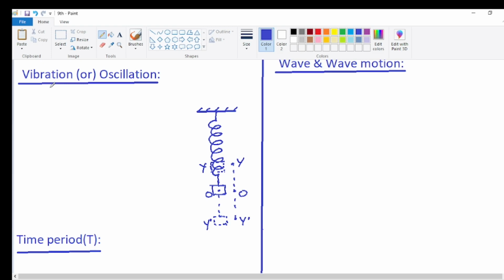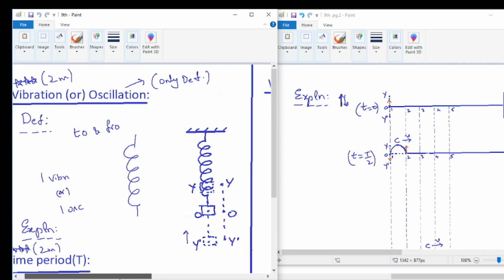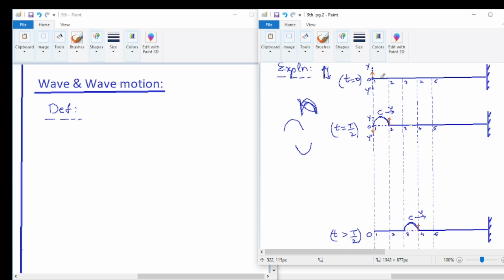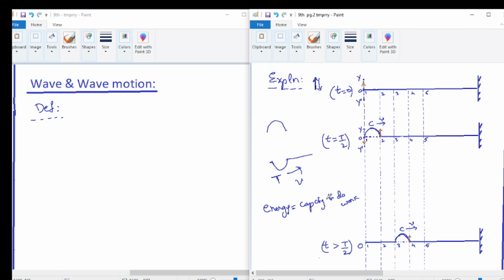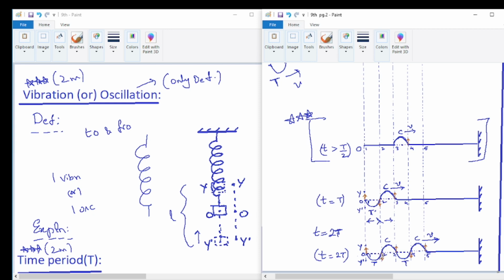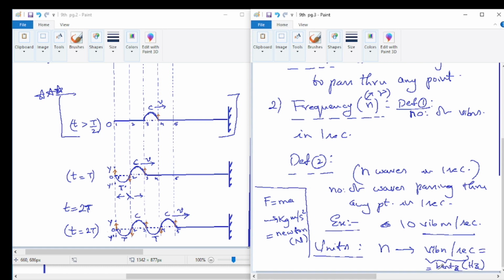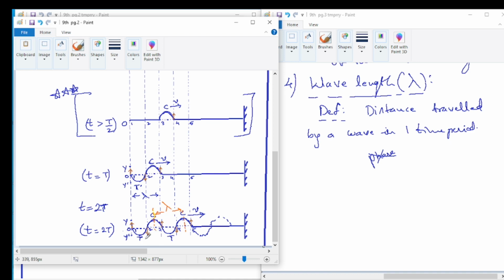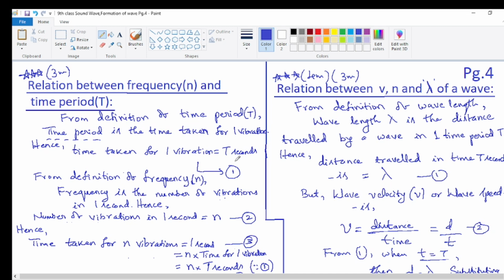12th class WAVES&SOUND Wave formation&Relations(WATCH ONLY 19th min to 1.47hrs,See below)Physics VH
WATCH ONLY FROM 19th minute to 1.47 hrs ONLY, AND THEN DIRECTLY STUDY THE 4 PAGES MATERIAL below. Only in case of
doubts, watch the remaining class.